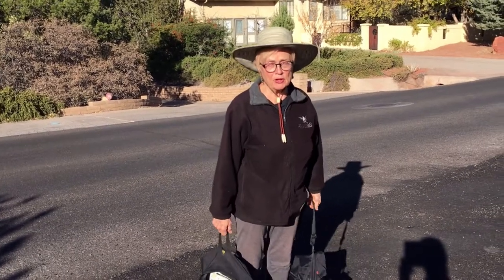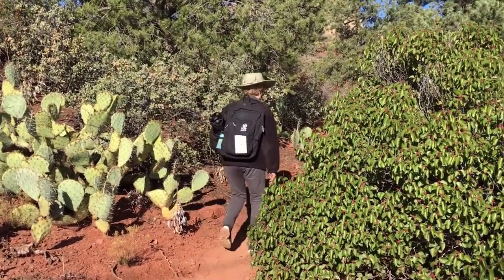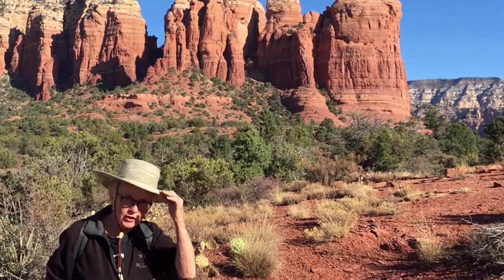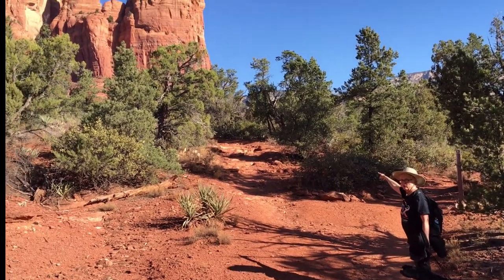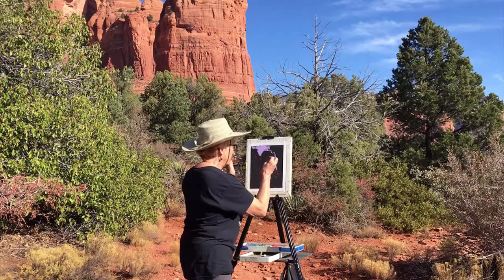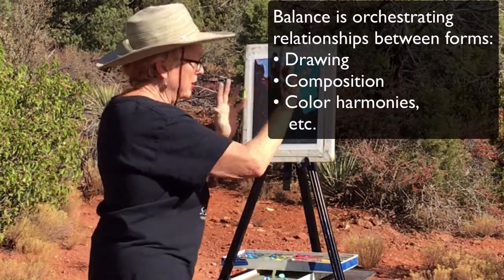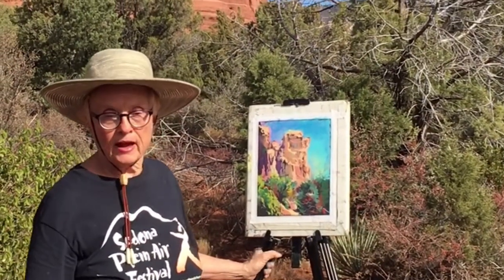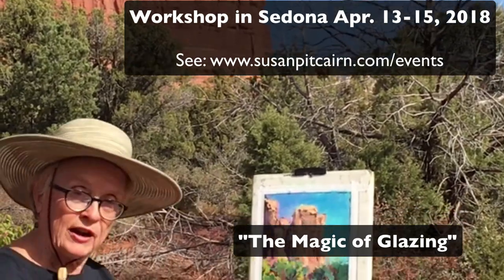Plein Air in Pastels: Susan Pitcairn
Sedona artist Susan Pitcairn takes us on a hike into the wilderness and shows how to do a quick plein air piece using pastels… and three basic principles of art, as well as life.
Also see her other videos in the Art playlist on this channel.